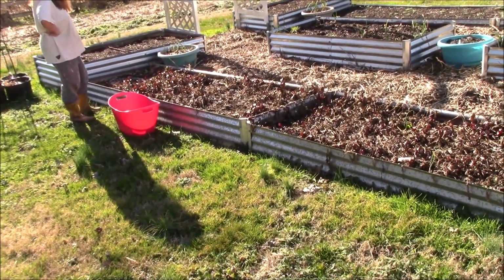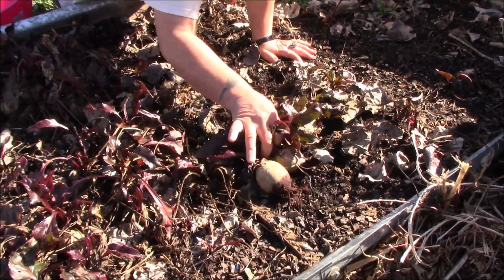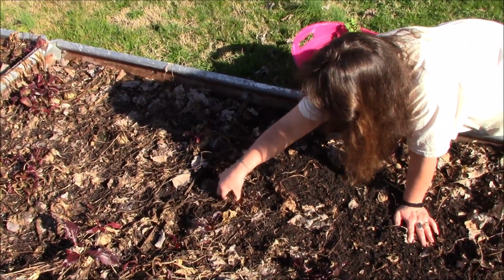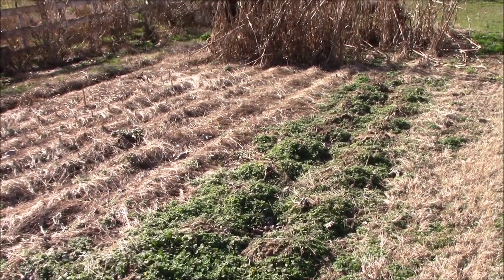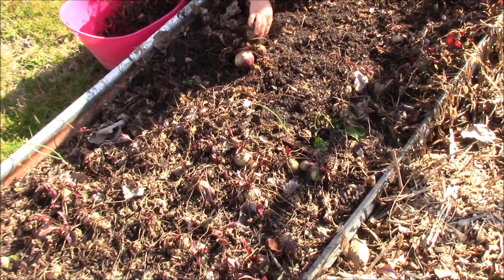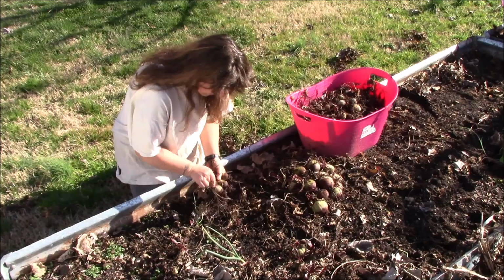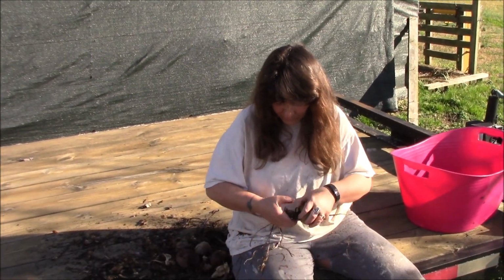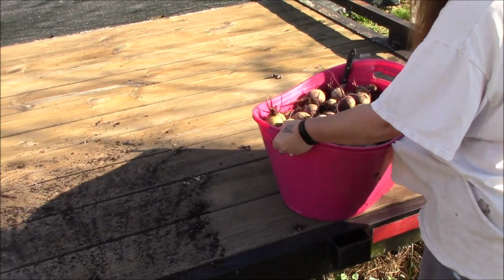Harvesting Winter Beets Grown In Our Raised Bed Garden Super Soil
Today we are harvesting our Winter beets that were grown in our raised bed garden super soil mix here on the homestead.  Most of our vegetable gardening is done in raised beds.  These beets are from a Fall planting and have survived both frost and snow with little damage.  We will be freezing our beets / beet root rather than canning them plain or as pickled beets.  We hope you enjoy the harvest !